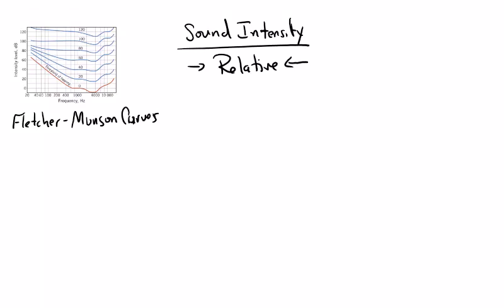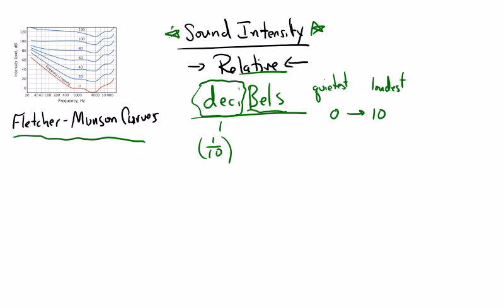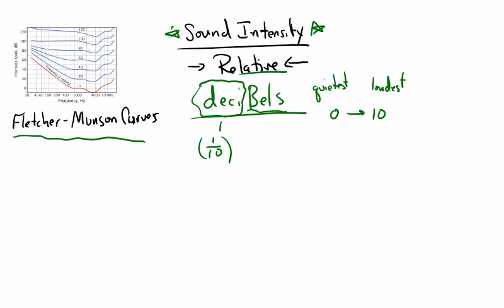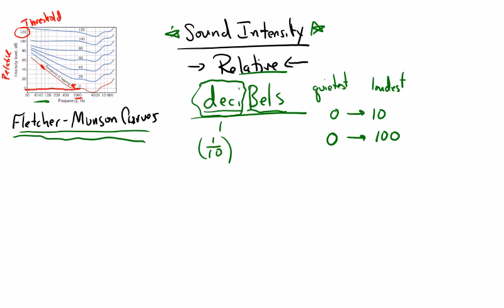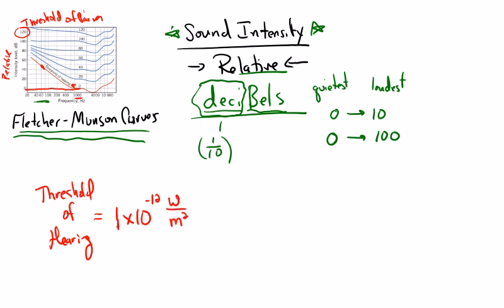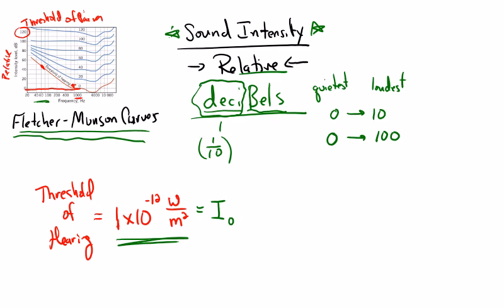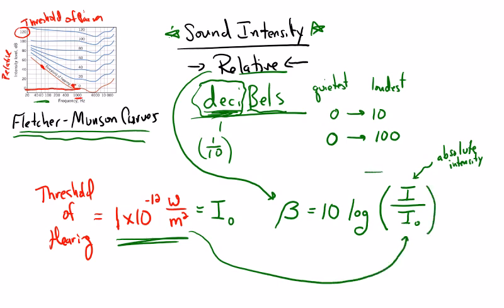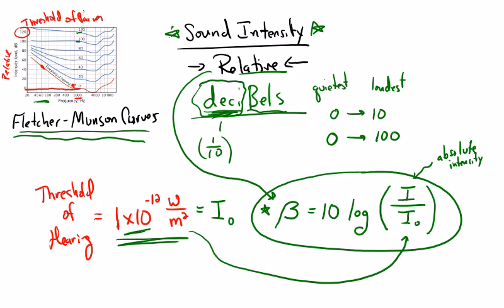Henstitute Relative Sound Intensity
In this video, we briefly discuss Fletcher Munson Sound curves and how to calculate the relative sound intensity (deciBels).